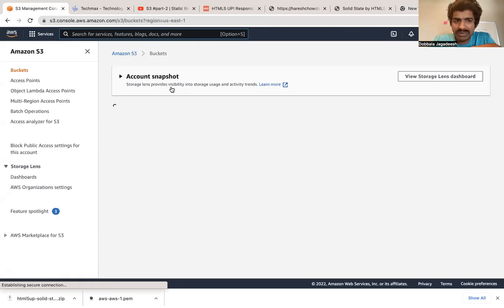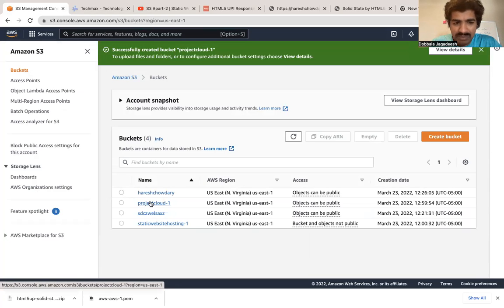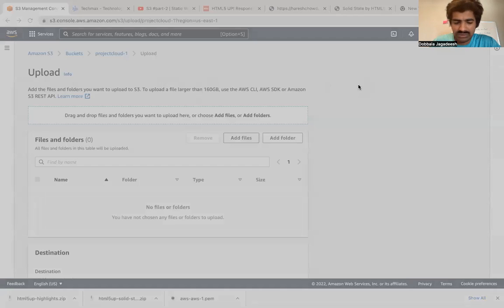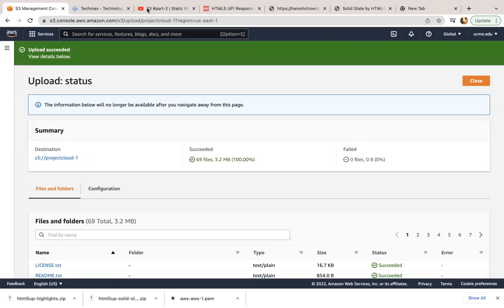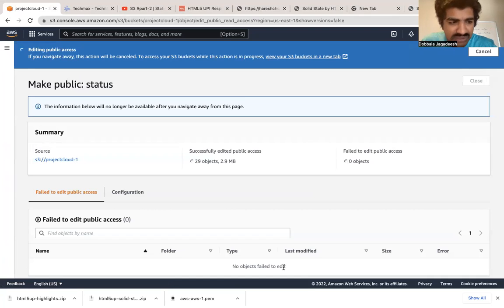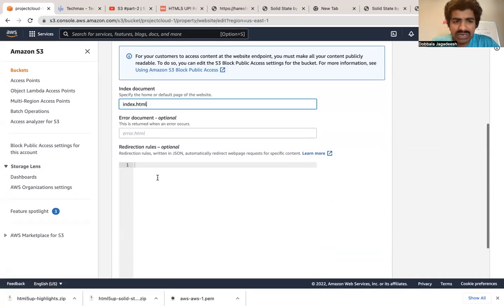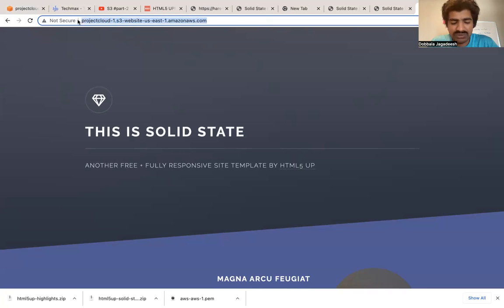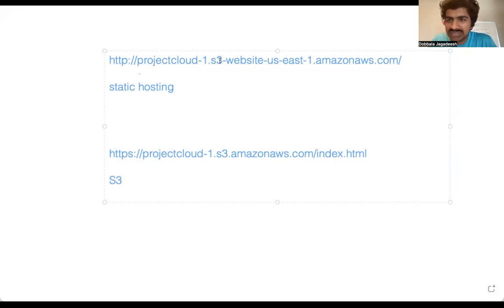Static Website Hosting Cloud with JD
Download the sample website Templates

follow Cloud with JD